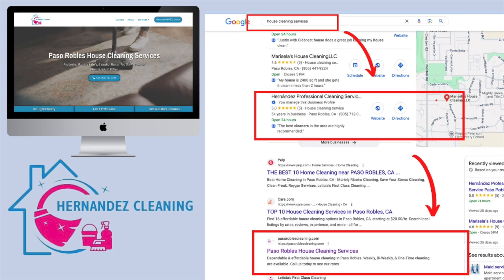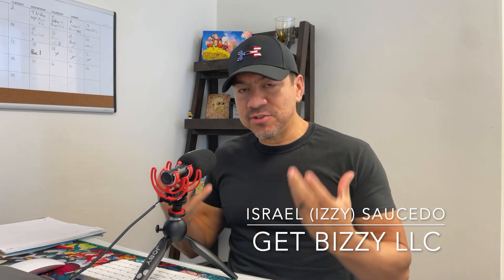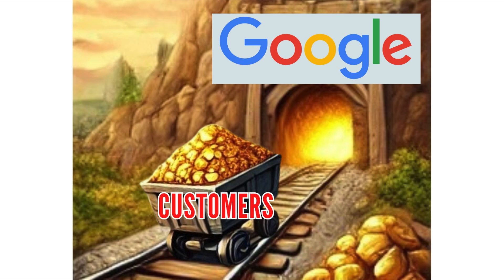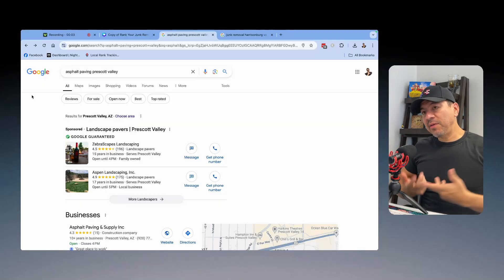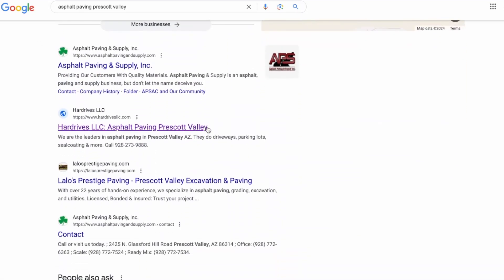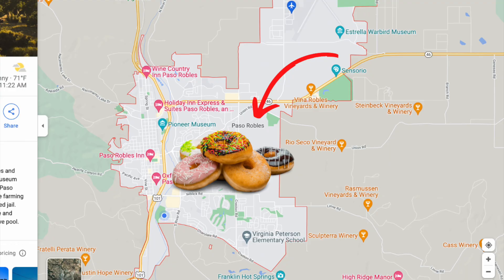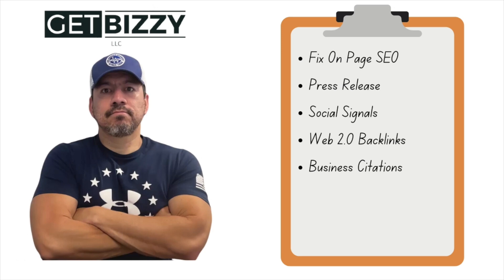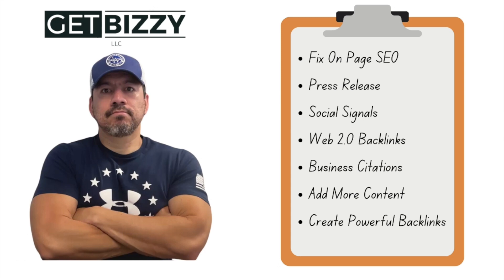SEO Explained: My Exact Process to Get Local Businesses Ranked on Google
In this video, I’m pulling back the curtain and revealing my complete SEO process for getting local service businesses and contractors ranked at the top of Google. If you’ve ever wondered what it really takes to get your website and Google Business Profile to that coveted #1 spot, I’m breaking it all down for you here.